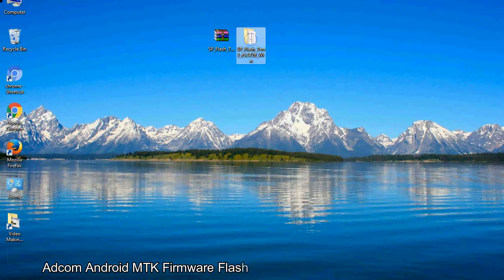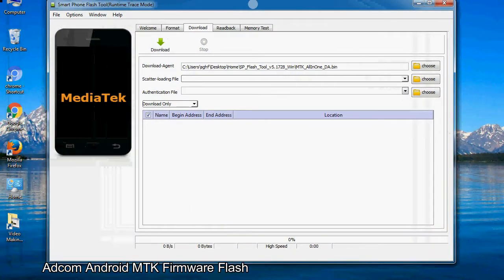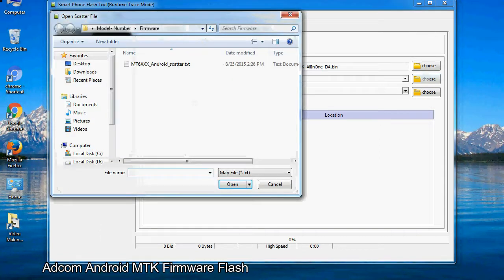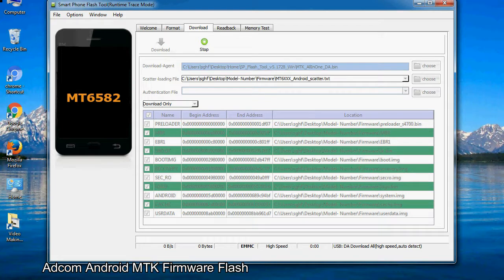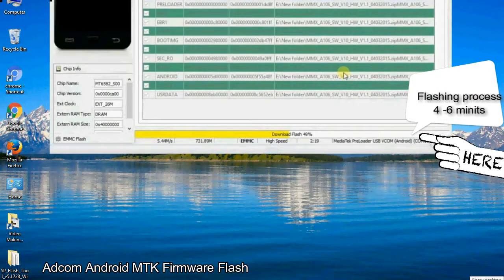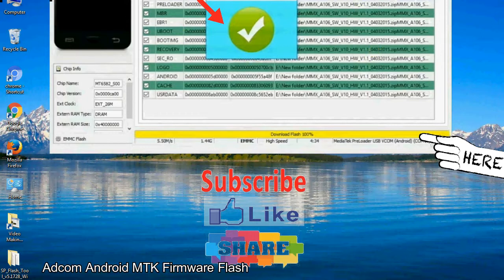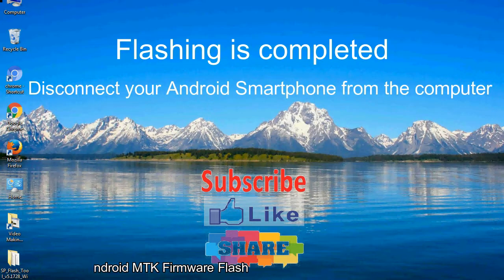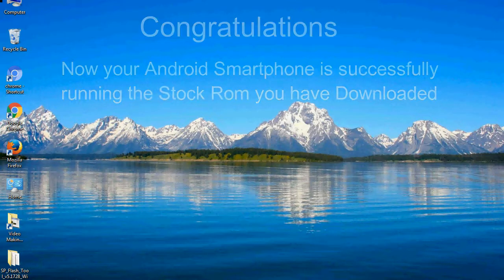How to Flashing Adcom firmware (Stock ROM) using Smartphone Flash Tool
I talk to you How to Flash Adcom Stock firmware using Smartphone Flash Tool (SP FlashTool). Take a look at this complete video, then do it.

Here is a step by step guide on how to flash Adcom Device with Smartphone flash tool:

Step-1. Download and install MTK USB Driver on your computer or laptop. In case you have already installed Adcom Driver on your PC/Laptop then Skip this step.

Step-2. Download Adcom Stock firmware compatible with your Adcom Mobile or Tab, if you have already downloaded the Stock firmware file then ignore downloading it again, and extract the zip file it on your PC/Laptop.

Step-3. Power Off your Adcom device (if it is removable Battery, remove the Battery).

Step-5. Now, After Extracting SP Flash Tool on your PC, Open Flash_tool.exe and run it as administrator to start Tool.

Step-6. Click on the "Download" Tab, now click on the "Scatter-loading" button and select Scatter file in the Adcom Stock firmware folder.

Step-8. Now, connect your Adcom Smartphone to the PC via USB cable.

When your device is connected, Press Adcom Smartphone "Volume Down" or "Volume Up" key, so that your computer easily detect your smartphone.

Step-9. Once Flashing is completed, You see, the Green Ring will appear then remove the USB cable from the Adcom device.

Step-10. Now, your Adcom Firmware Update success, Close the SmartPhone Flash Tool on your PC/Laptop.

Congratulations, Now your Adcom MTK (MediaTek) Smartphone is successfully running the Stock ROM (firmware) you have Downloaded.

Not: Take a backup of your important data (file) before using the SP Flash Tool as because during the flash process your all personal data will be permanently removed.